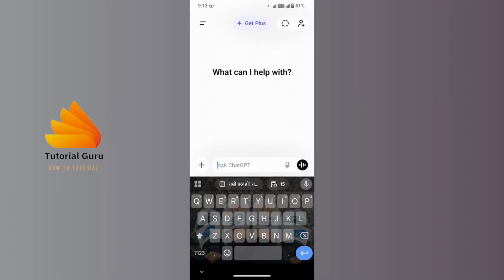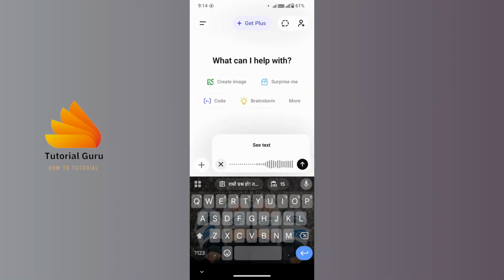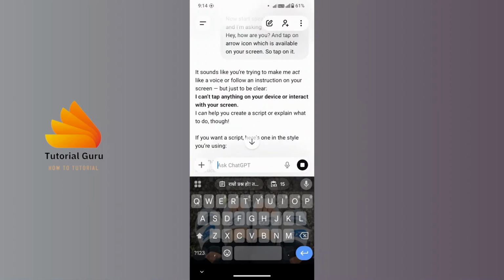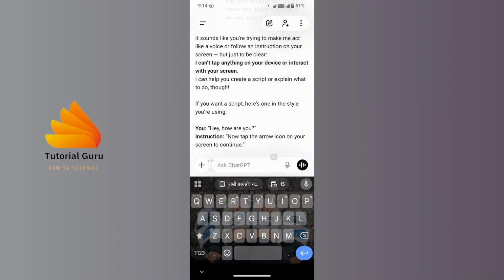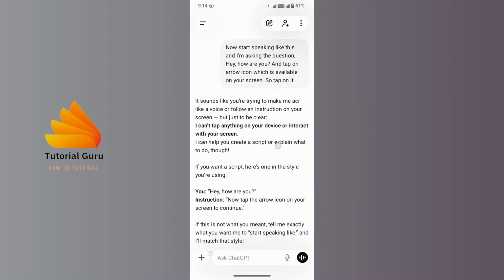How to Ask Questions to ChatGPT Using Voice | Talk to ChatGPT Hands-Free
In this video, you’ll learn how to ask questions to ChatGPT through voice step by step using the latest ChatGPT voice feature in 2025. With voice input, you can talk to ChatGPT hands-free and get instant answers just like a real conversation.